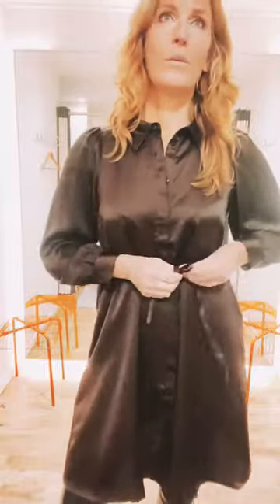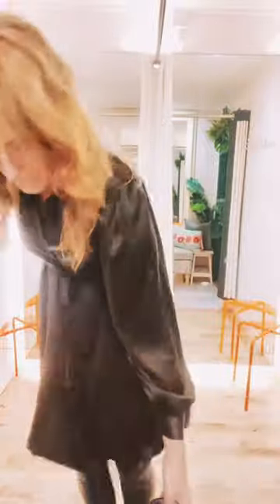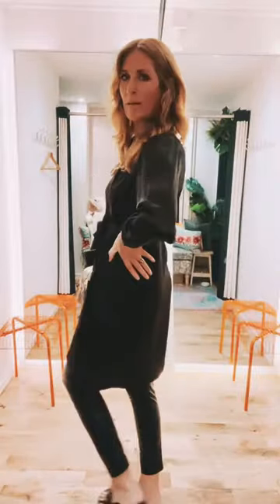How to style the satin dress.